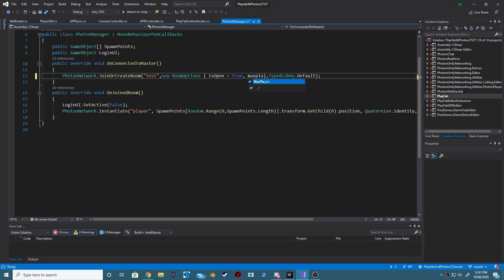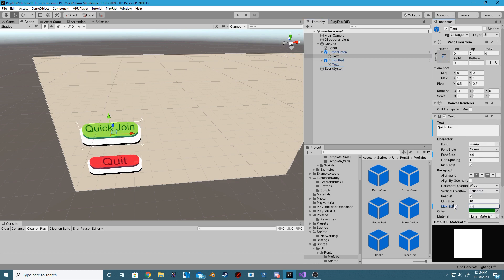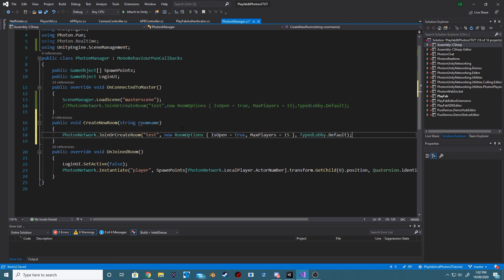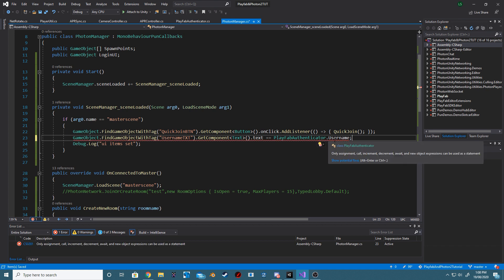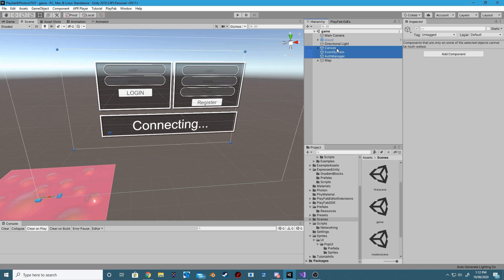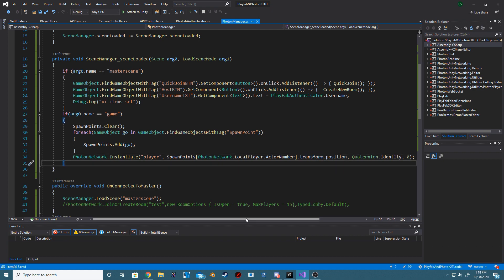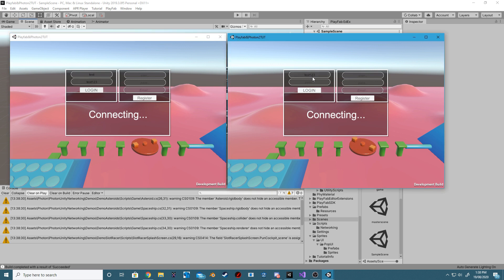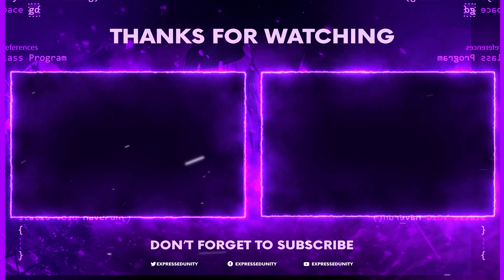Unity3D - Lets make a Fall Guys clone! #4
In this tutorial we will be creating a new master scene that will contain most of our UI in the future. but in this episode we will be adding "Quick Join" and "Host" to it. we will also now spawn our players into a new scene dedicated to game play. This will allow us to make multiple maps in feature episodes.

Requirements:
*Watch my playfab / photon authentication stream/vid
*Find a cute model.(You can use any model)
*Purchase the APR Player from the asset store.